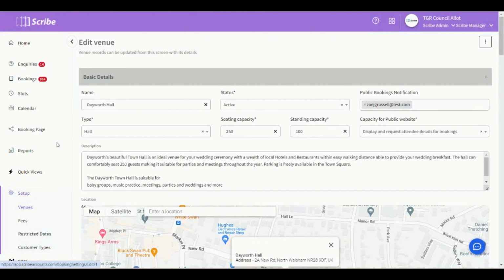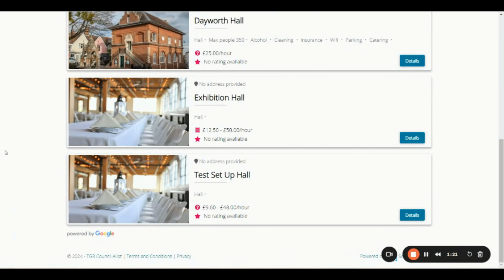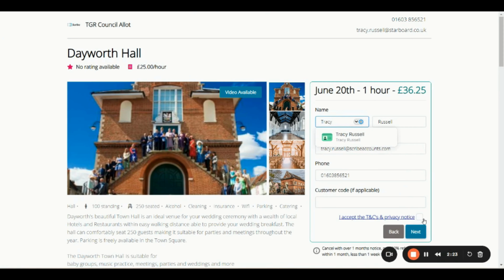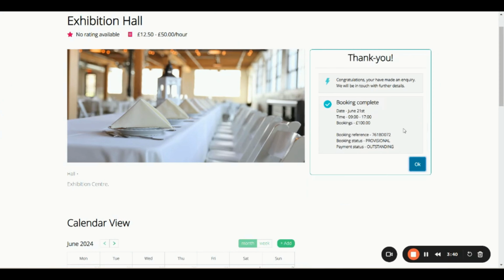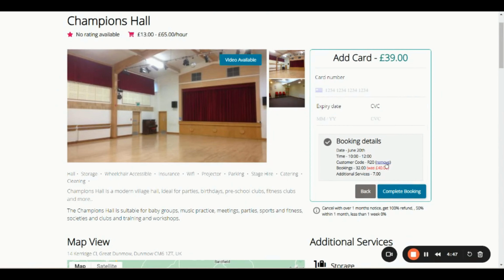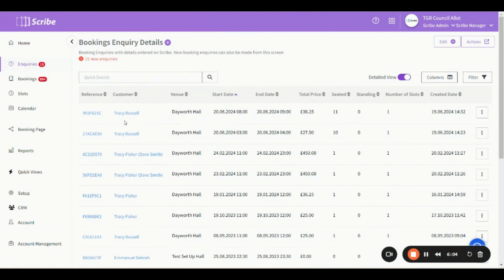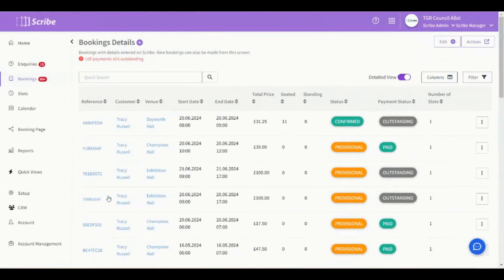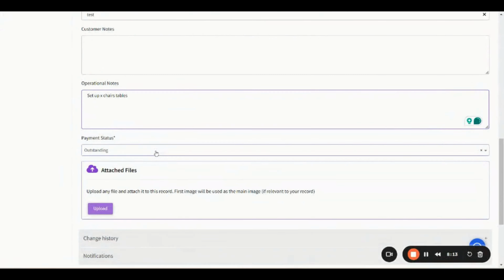Online Enquiries, Bookings & Payments